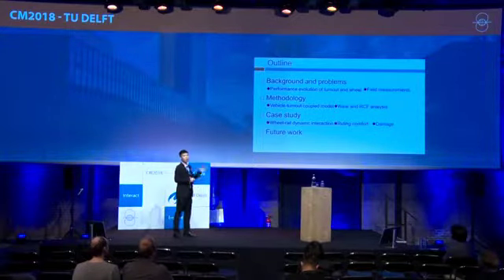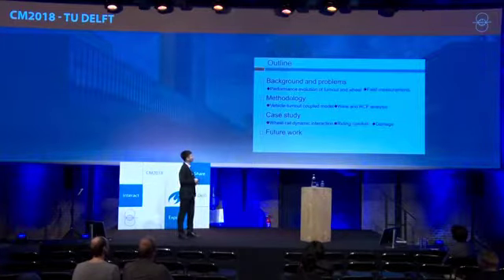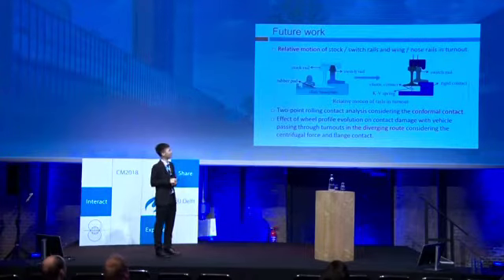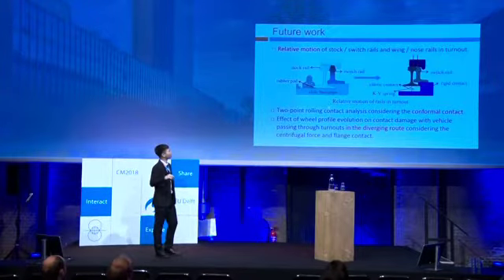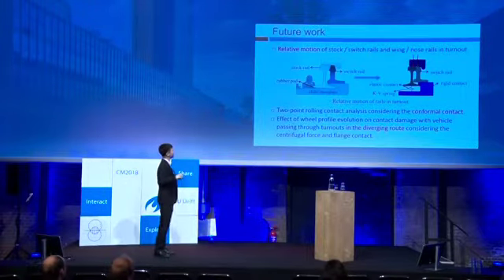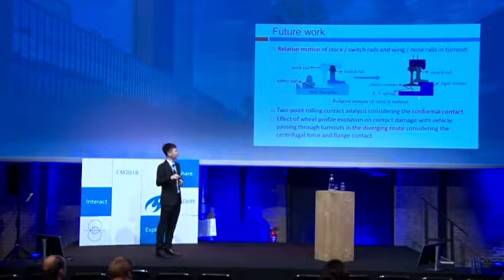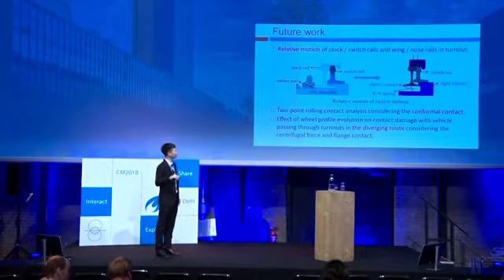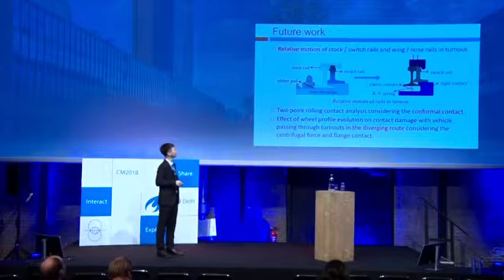CM2018 | parallel | 1.2a-3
Rong Chen, Jiayin Chen, Ping Wang, Jiasheng Fang and Jingmang Xu. NUMERICAL INVESTIGATION ON WHEEL-TURNOUT RAIL DYNAMIC INTERACTION AND CONTACT DAMAGE MECHANISM WITH WHEEL PROFILE EVOLUTION